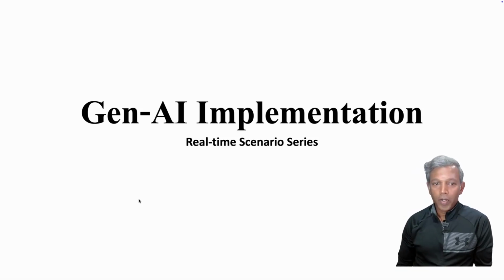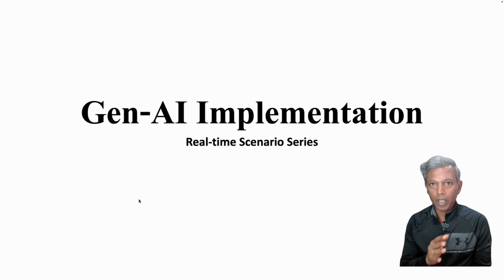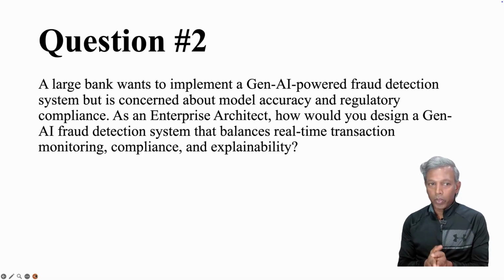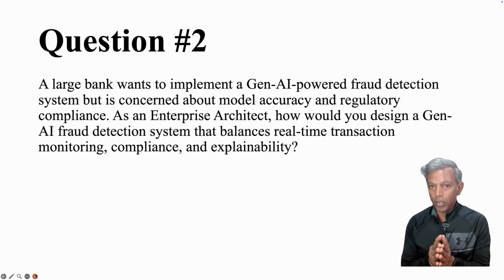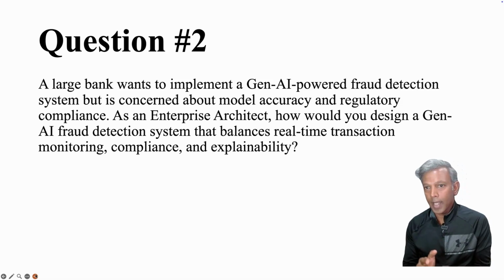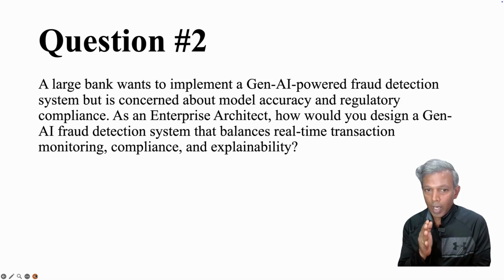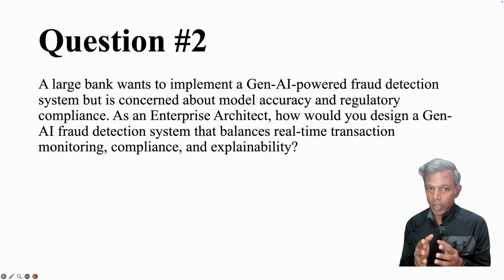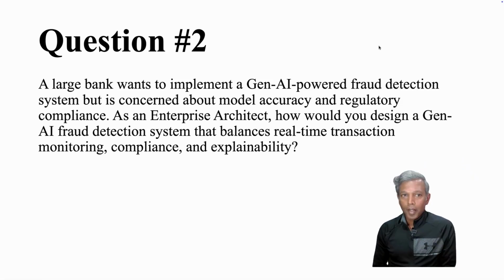Gen-AI Implementation Series | Question# 2 | Real-Time Scenario Series | Enterprise Architecture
As part of this real-time implementation series, here's the second question. I have explained it in detail. As a Cloud Enterprise Architect, you should think through the solution, identify the pattern, and apply it to develop an Enterprise Architecture.